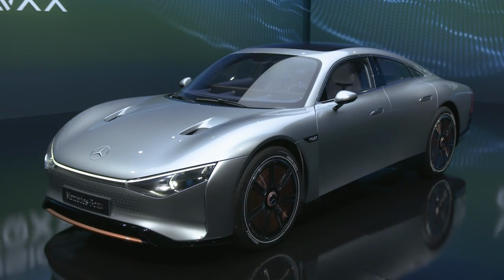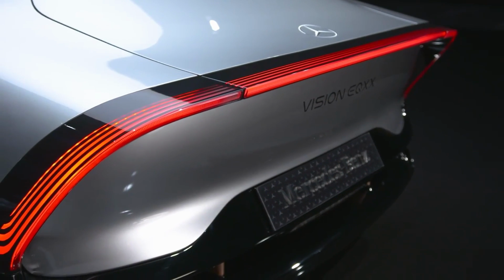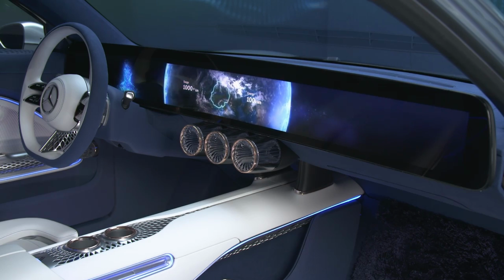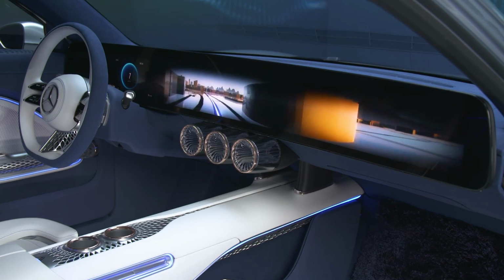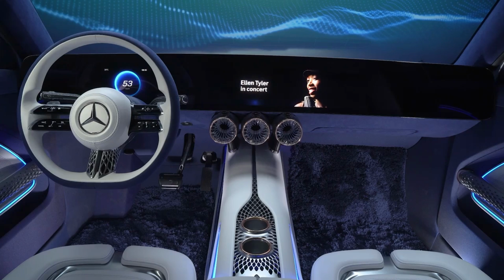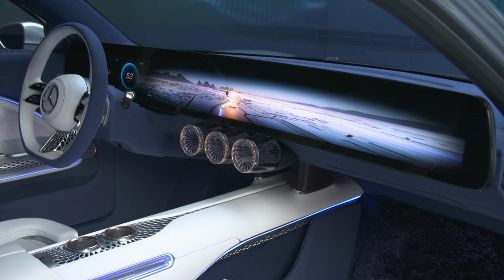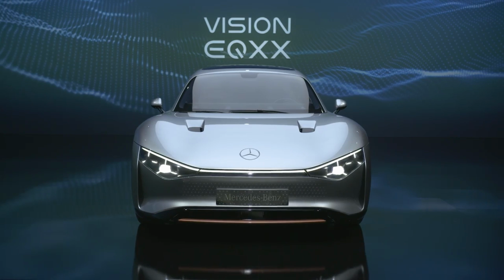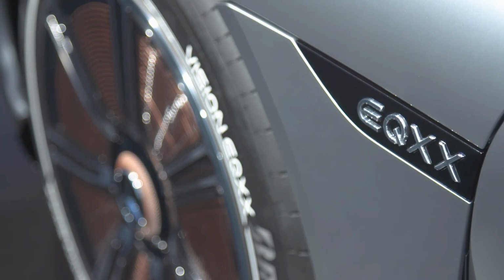Mercedes Benz EQXX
Welcome to the channel. Today we're going to talk about the future of Mercedes Benz The VISION EQXX. I'm going to talk about the design, the tech, and I'm going to give you my final thoughts.

Some of The Items I use to edit my videos
I make a small percentage for each sell and that helps me fund the channel.

Video Editing IPad Air

Microphone: Blue Blue Bird

The Whole Microphone Setup

Main Camera: Go Pro

The Tripod I Use

GoPro Accessories

Secondary Camera: iPhone 11 Pro